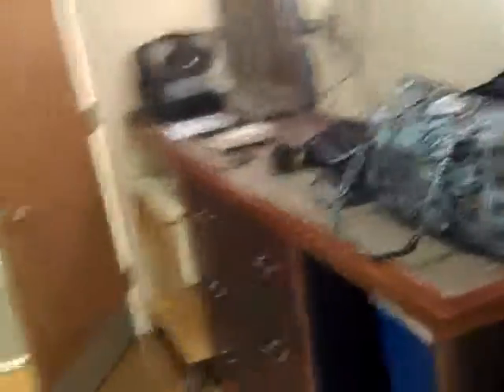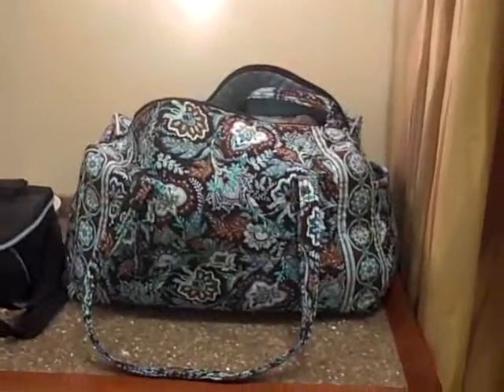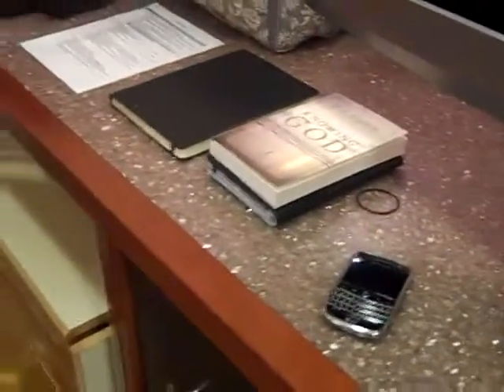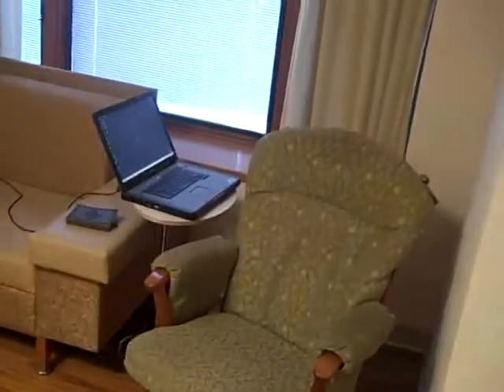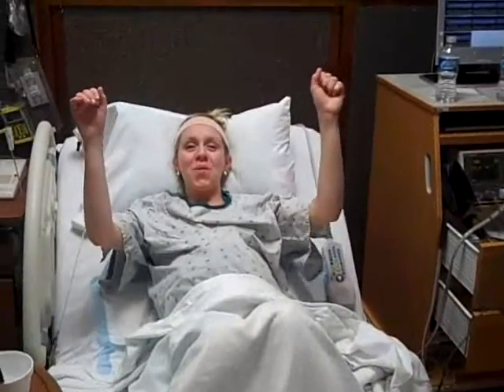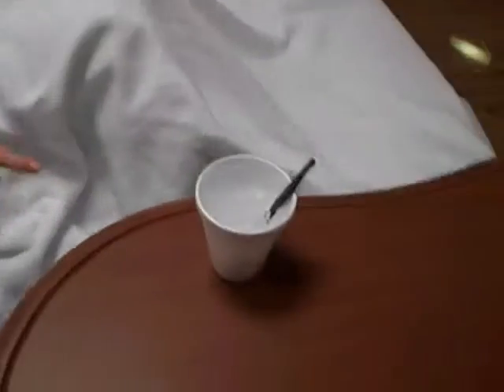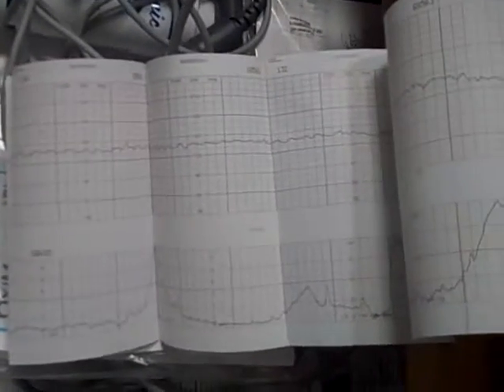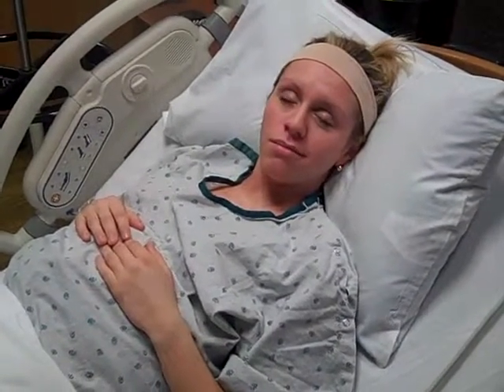Message to Davin: Tour of the Hospital Room